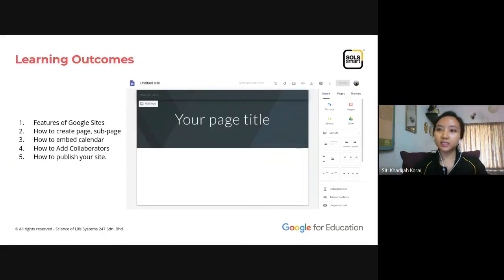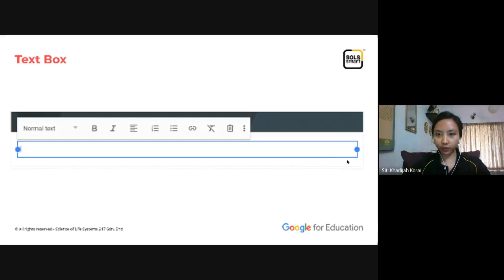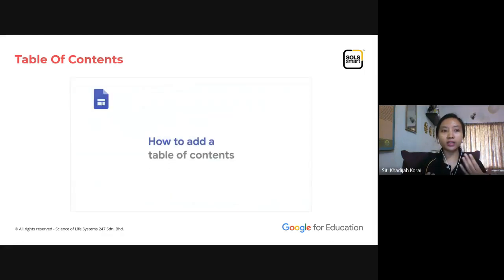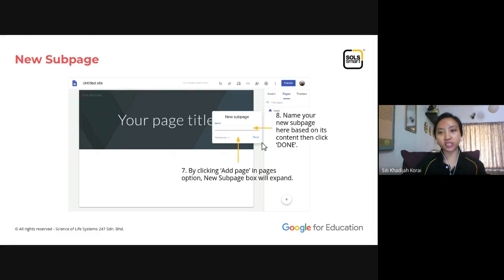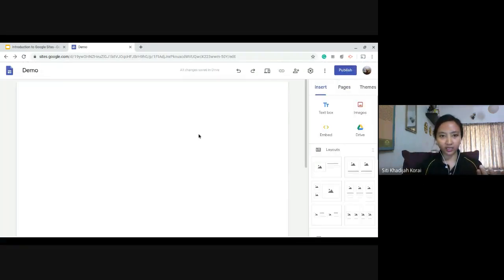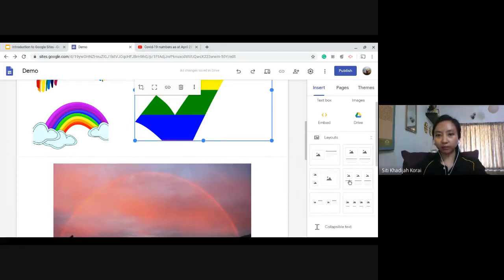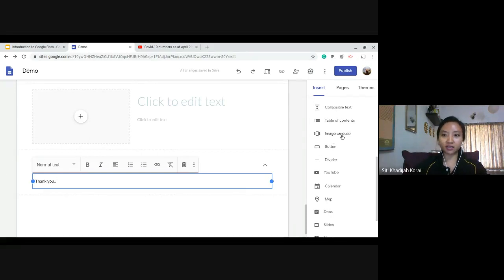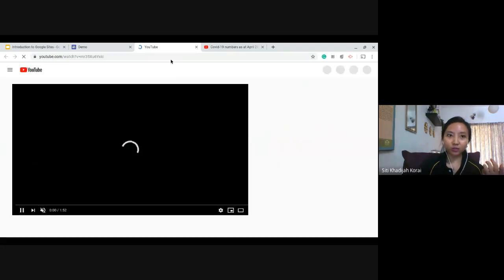Introduction to Google Sites Tutorial [Part 1]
Target group: Teachers

Teachers level: Beginner

Topics covered: Google Site

Learning outcome:
1. Features of Google Sites
2. How to create page, sub-page